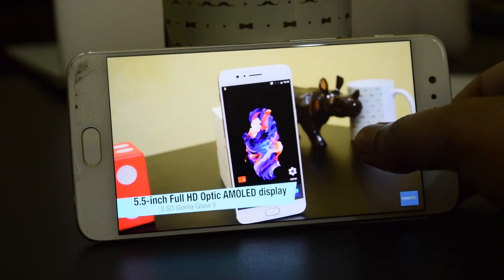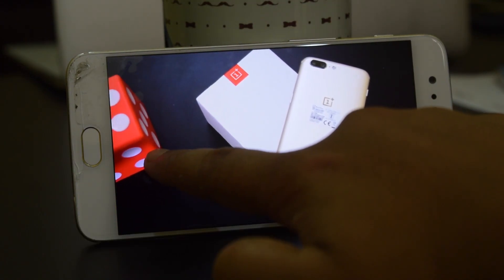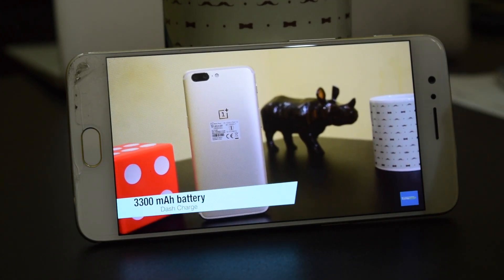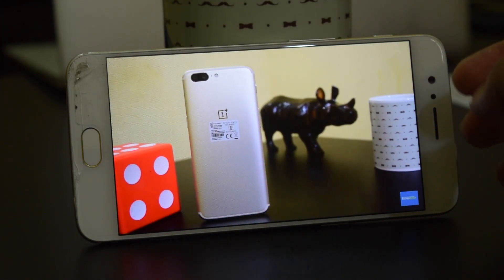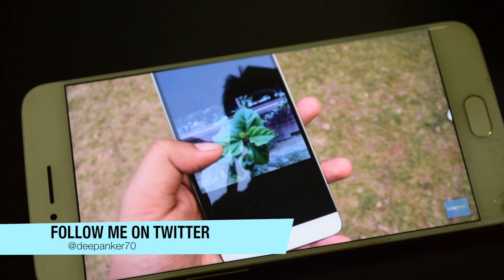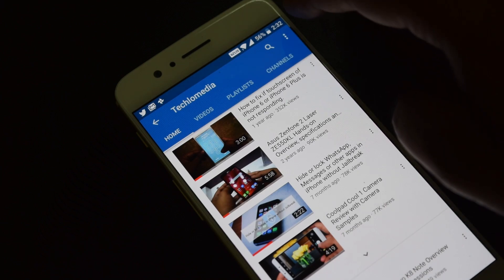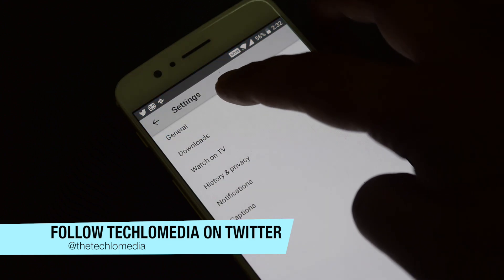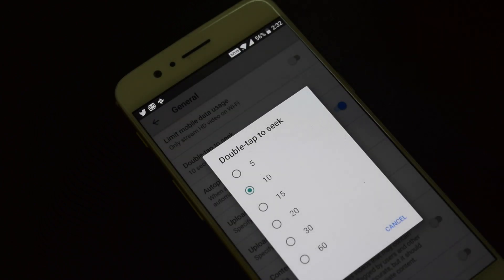How to Change Double Tap to Seek Time on YouTube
Watch this video to know how to Change double tap to seek time on YouTube